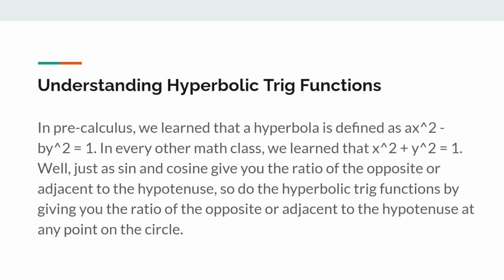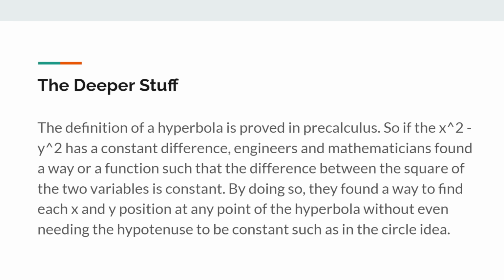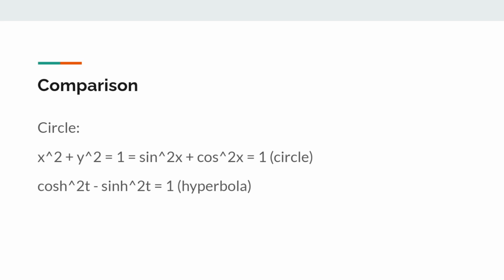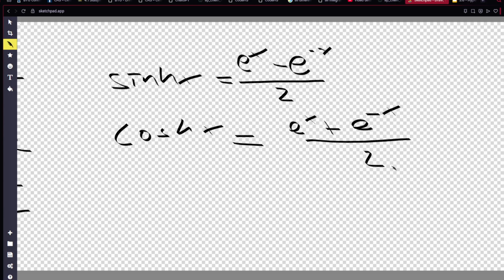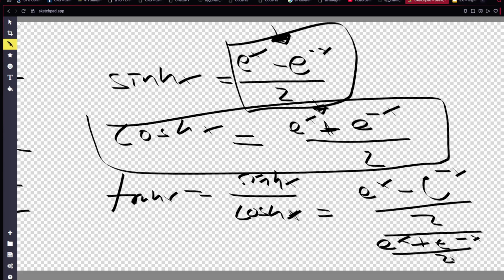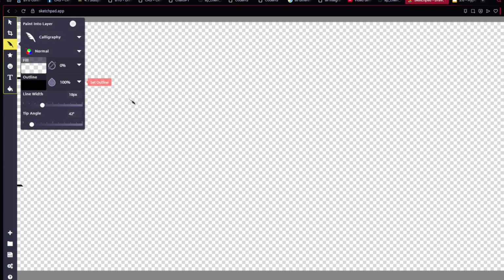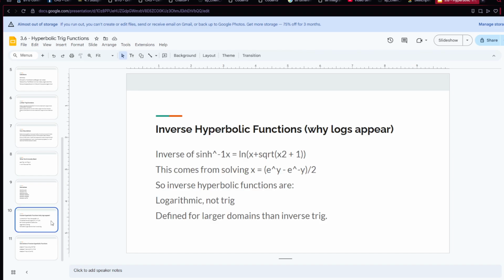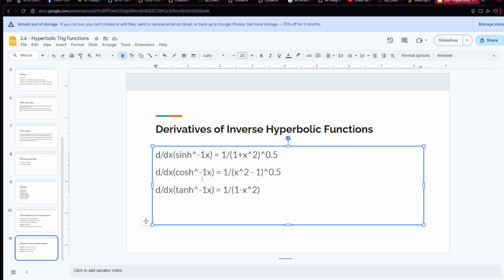3.6 - Hyperbolic Trig Functions